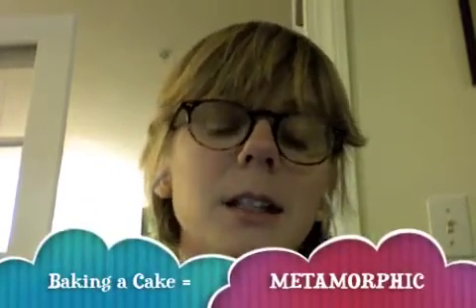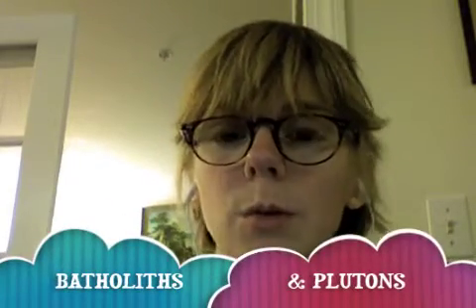Crayon Rock Cycle Debrief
An explanation to the Crayon Rock Cycle Debrief (based on a lesson by Eric Mueller from the Exploratorium's Teacher Institute).